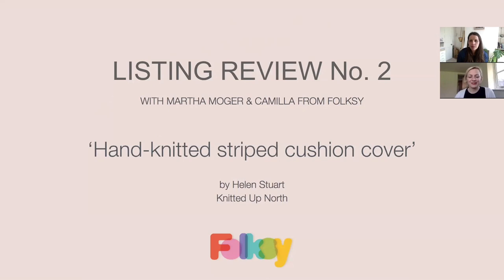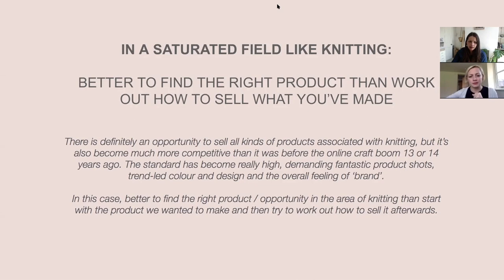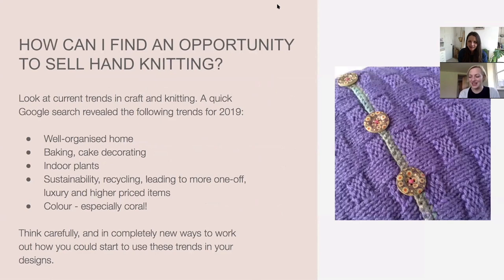Folksy Listing Review no. 2 - Hand-knitted Striped Cushion Cover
In the second of our new series of Listing Reviews with copywriter Martha Moger, we take another real life product, in this case a hand-knitted cushion by Knitted Up North, and look at ways the listing could be improved so it's more likely to be seen and sold.

Read more tips for selling craft on our blog at blog.folksy.co.uk